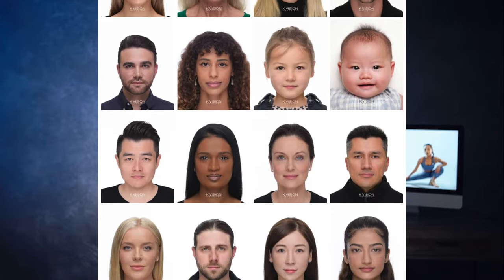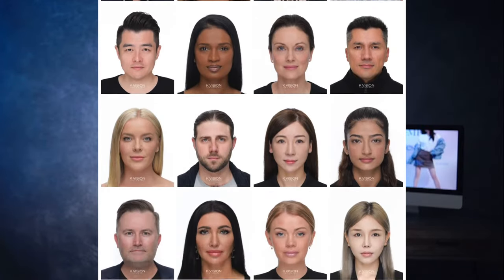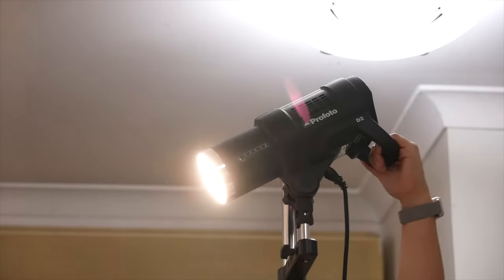How to make passport photo look GREAT?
People hate passport photos that are taken by their local post office. Well, most people do.
As a photography studio that provides thousands of "perfect passport photos" for people based in the Sydney area, here are my three key pieces of advice for getting great good looking passport photos.